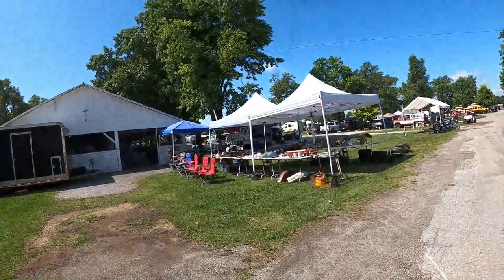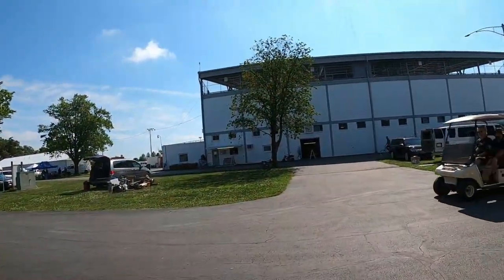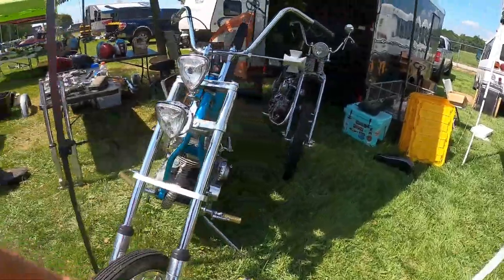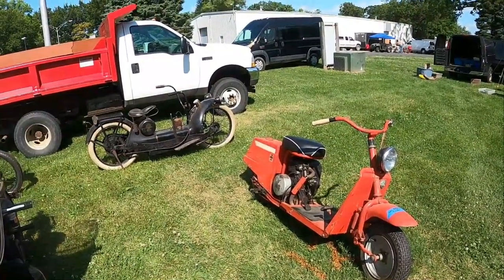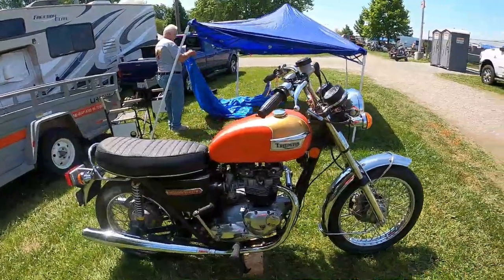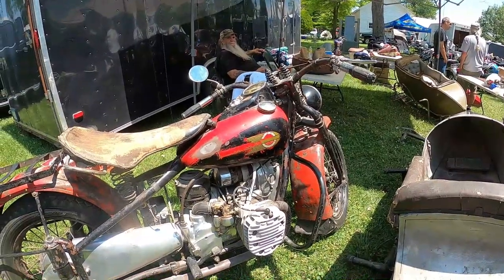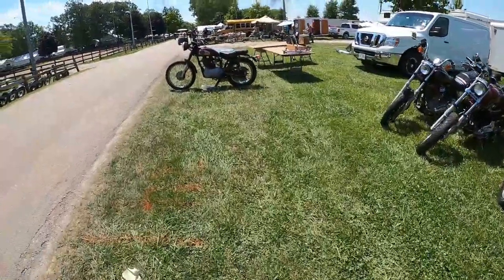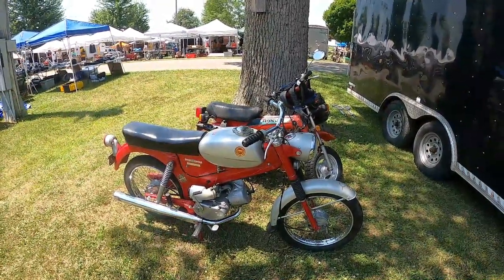ANTIQUE MOTORCYCLE CLUB MEET Wauseon OH, 2022 - PART 2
Dave shares a full day at the Antique Motorcycle Club National meet in Wauseon Ohio, July 2022. This is part 2 of a 2-part series.

Video produced by Dave at Bullpen Cycles